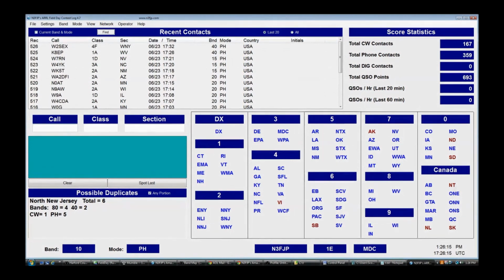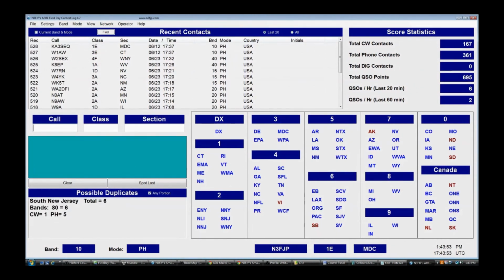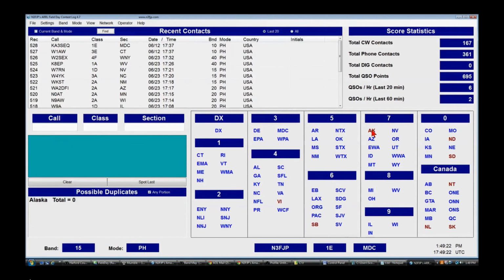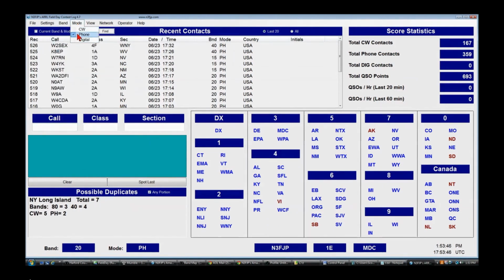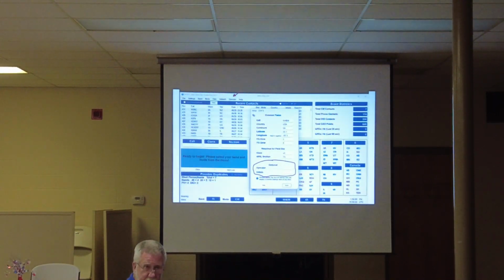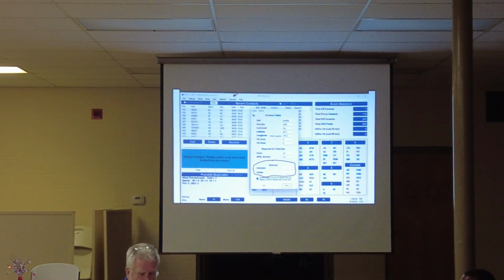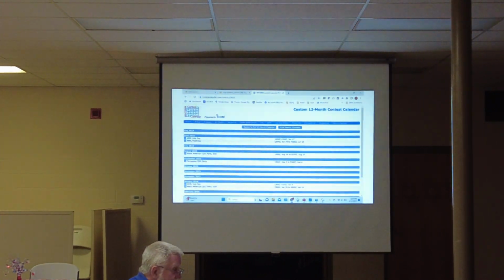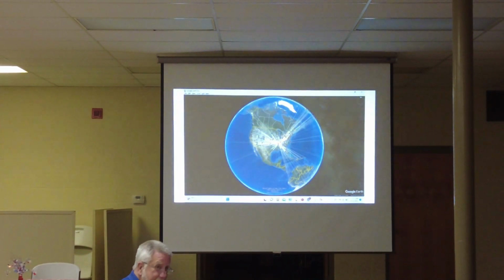Delta Club Presentation June 13, 2023 Field Day N3FJP and other contest info